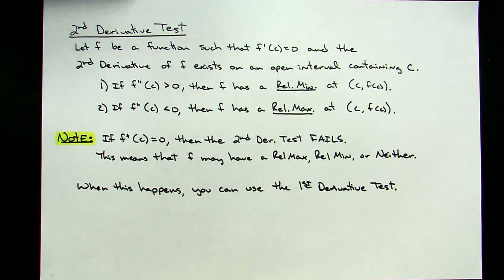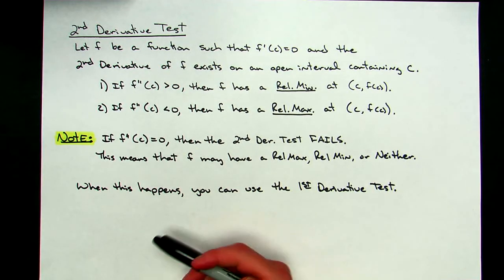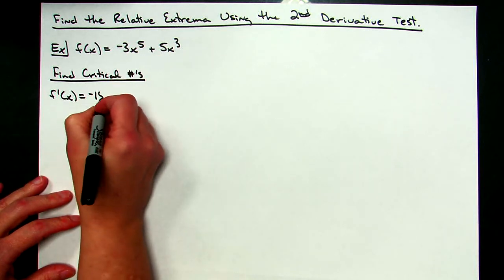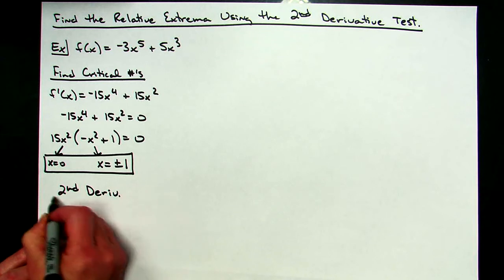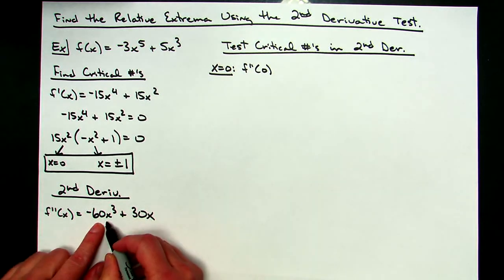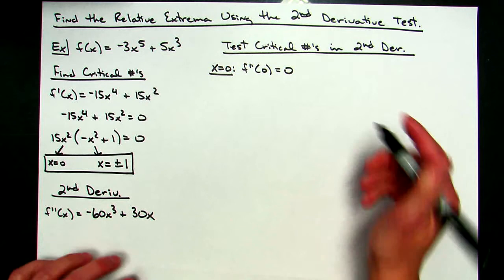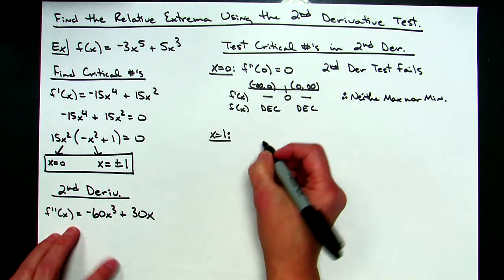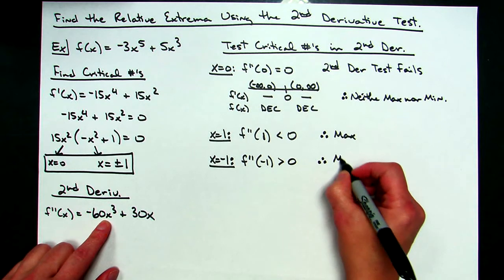2nd Derivative Test ❖ Determine Extrema ❖ Calculus 1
This video outlines the 2nd Derivative Test and then goes through one example showing how the 2nd Derivative Test would be used to locate the Relative Extrema of a given function.